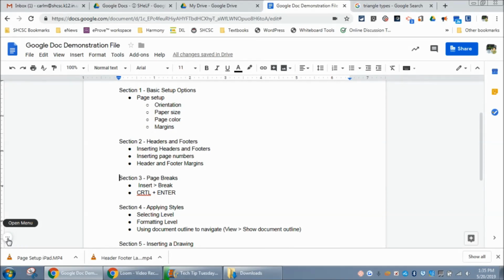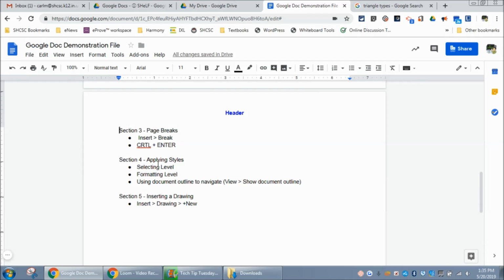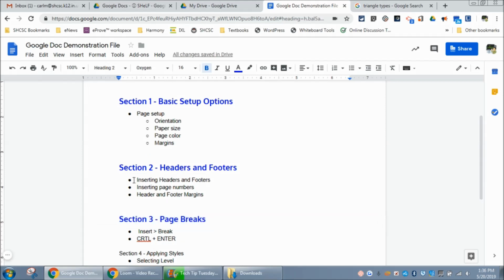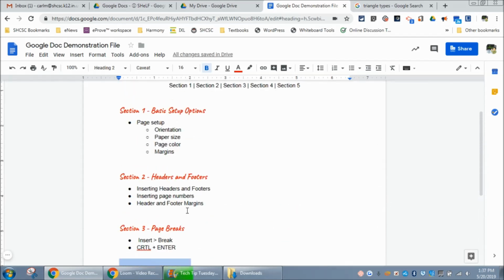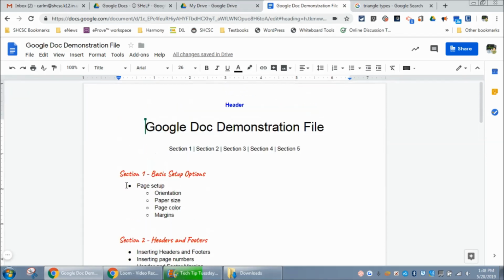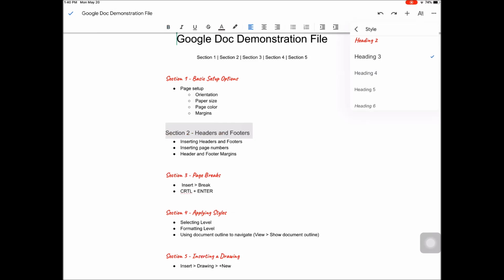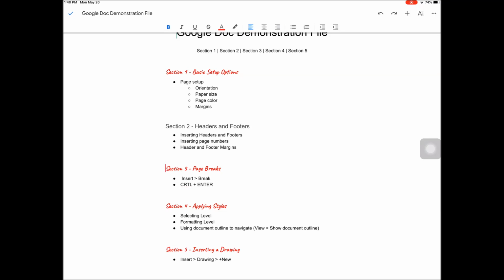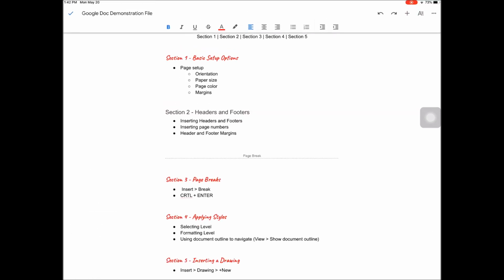Docs Applying Styles